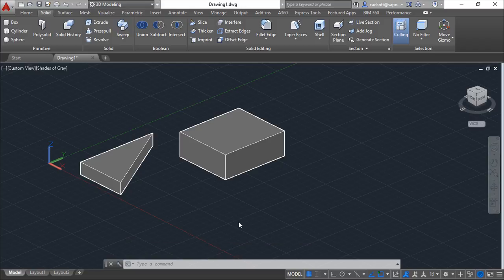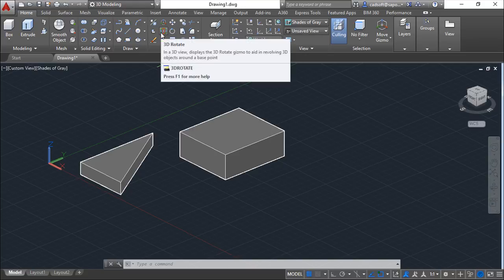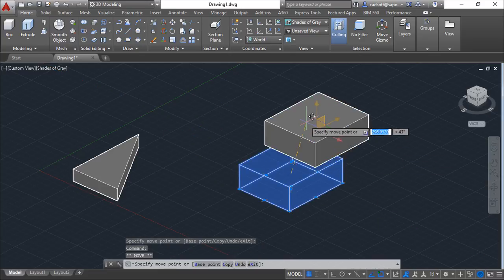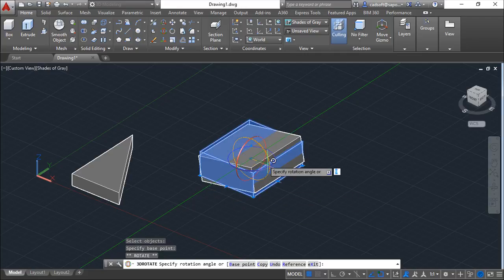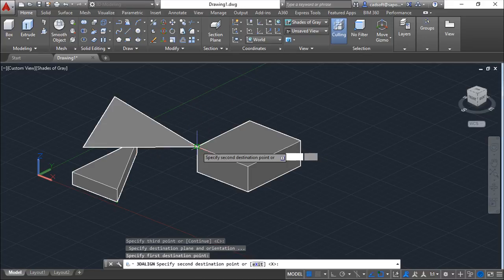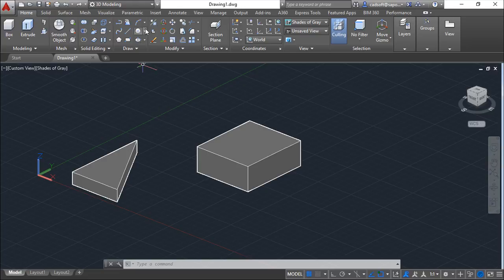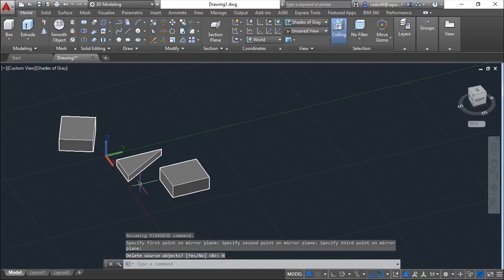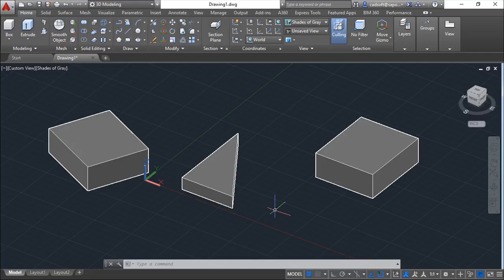AutoCAD 2016 English - Lesson 121/149 - Moving Objects in 3D Space